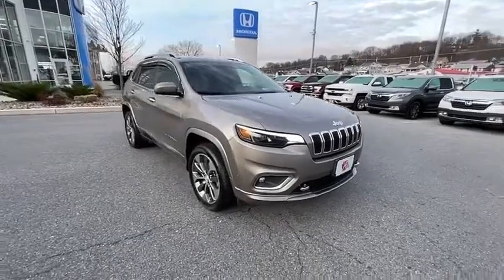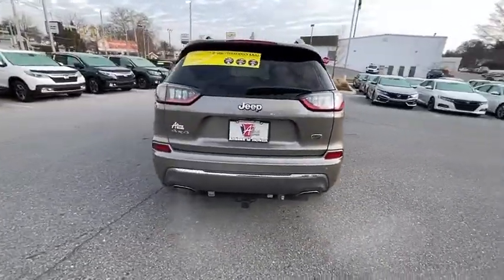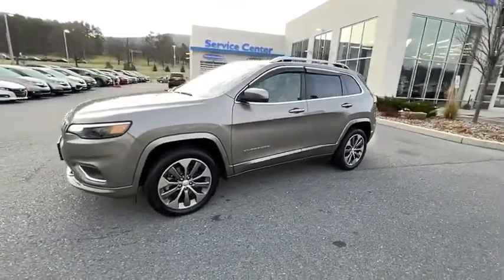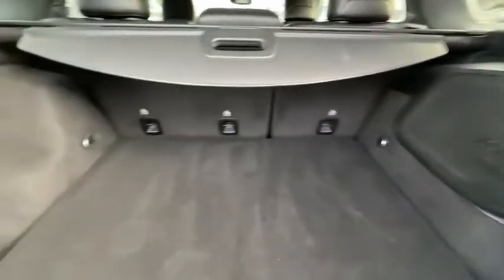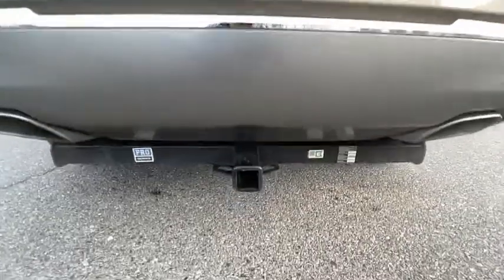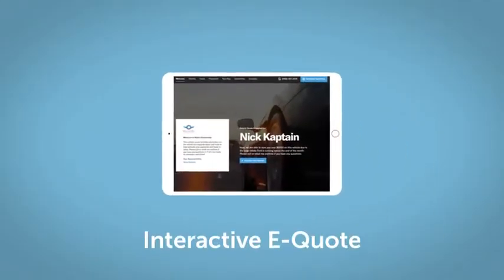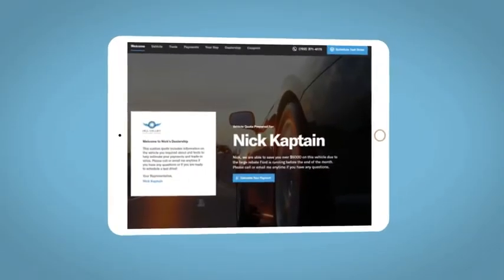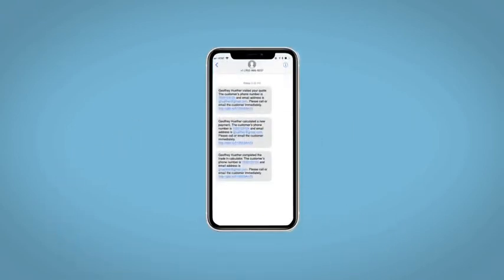2019 Jeep Cherokee Altoona, Bedford, Hollidaysburg, Tyrone, Huntingdon, PA UJ173908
Light Brownstone Pearlcoat Used 2019 Jeep Cherokee available in Altoona, Pennsylvania at Altoona Honda. Servicing the Bedford, Hollidaysburg, Tyrone, Huntingdon, PA area.

Altoona Honda
201 Valley View Blvd

**CERTIFIED** This 2019 Light Brownstone Pearlcoat Jeep Cherokee Overland 4WD is well equipped and includes these features and benefits:brbrTimbrook Q-Certified Pre-Owned Details:brbr* Limited Warranty: 2 YEAR/100,000 Powertrain Warrantybrbrbr* Vehicle History Reportbrbrbr* Roadside Assistance : Covers 2 day Rental Vehicle/ Alternate Transportation and no trip Interruptionbrbr* 85 Point Inspectionbrbrbr* see sales associate for details and limitations.brbrSo no matter where you go, Timbook has you in good hands, backed by Assurant!brbrClean CARFAX. Adaptive Cruise Control w/Stop & Go, Advanced Brake Assist, Auto High Beam Headlamp Control, Exterior Mirrors Courtesy Lamps, Exterior Mirrors w/Supplemental Signals, Full Speed Forward Collision Warning Plus, Lane Departure Warning Plus, Parallel/Perpendicular Park/Unpark Assist w/Stop, Rain Sensitive Windshield Wipers, Side Distance Warning, Technology Group.brbrbrWE MAKE IT EASY! Have a question or need more info? Let us know!